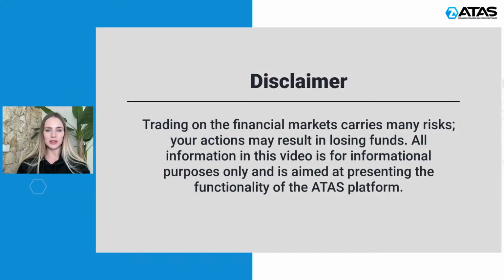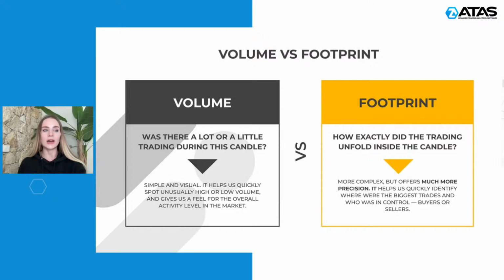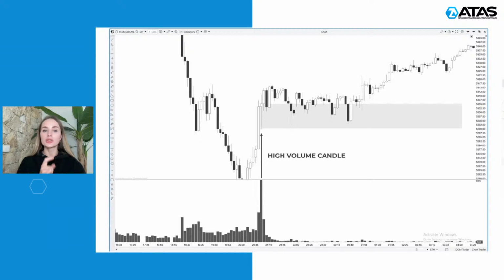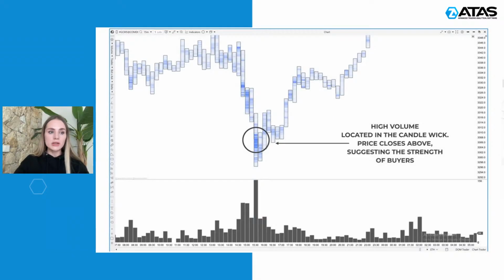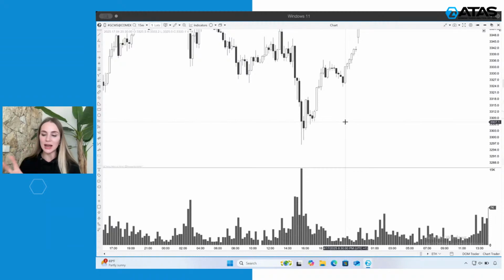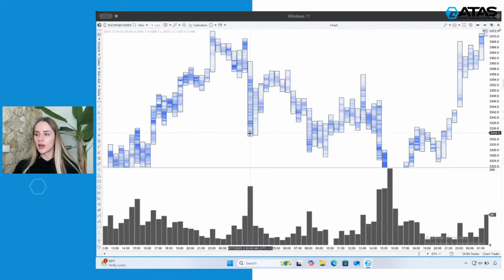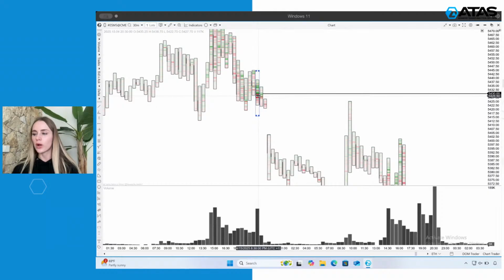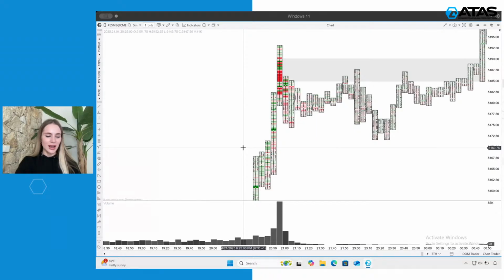Step 3. Vertical Volume & Cluster Chart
In this webinar, we'll examine vertical volume and how it works with the footprint chart, plus we'll look for entry points using ATAS tools.

Over 7 online marathon sessions, you'll master market mechanics, key volume analysis strategies, and risk management.